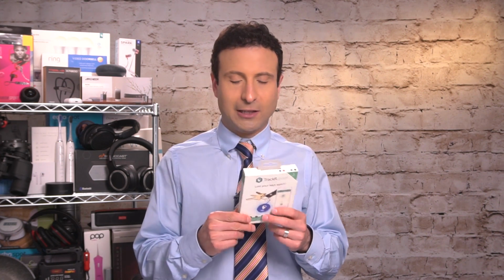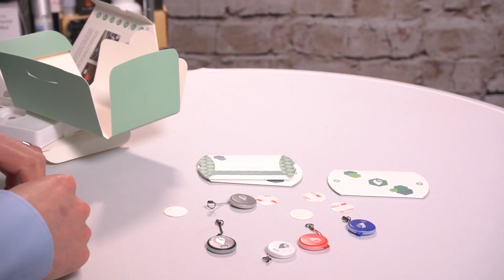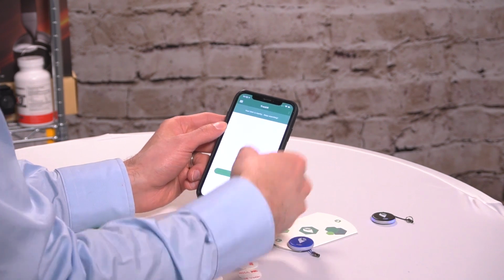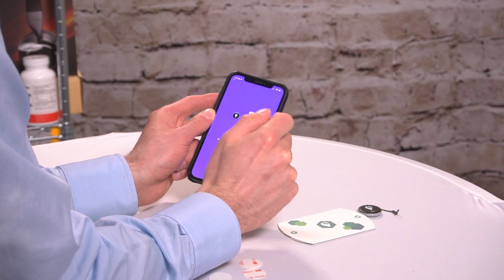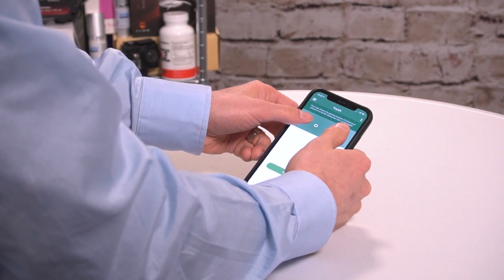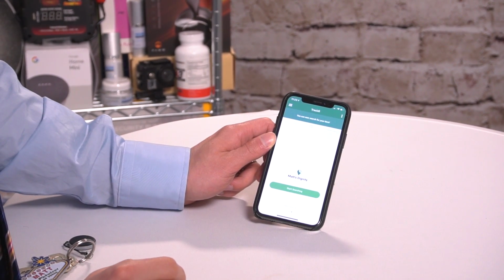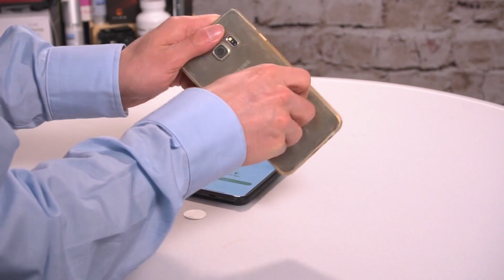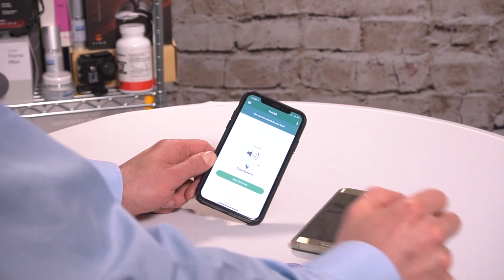Best Lost & Found GPS Tracking Tag of 2019 (TrackR Pixel Review)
I have found an amazing feature packed bluetooth tracker that is an amazing price. Watch now! ↓↓ See below for the DEAL LINKS FOR TODAY ↓↓

30 Day Free Amazon Video Streaming Trial

In this video The Deal Guy has found an amazing deal on a bluetooth lost and found tracker similar to the tile tracker.

If you can't use find my iphone then this gps tracker is an amazing way to find key tracker and item tracker. I love this bluetooth lost & found tracker and I think you will too :)

The Deal Guy may be compensated by Amazon for purchases, resulting from this video.